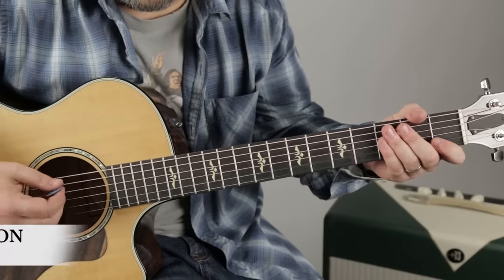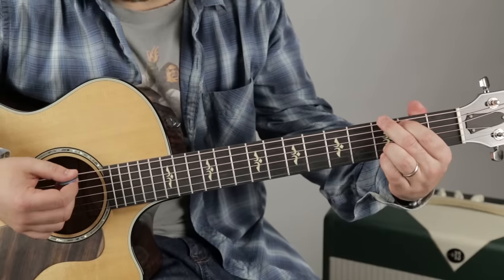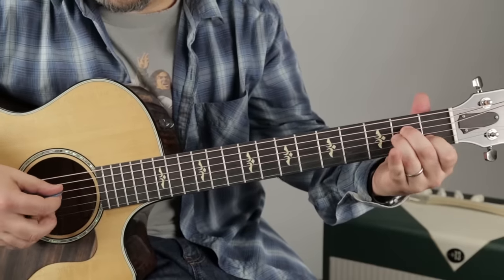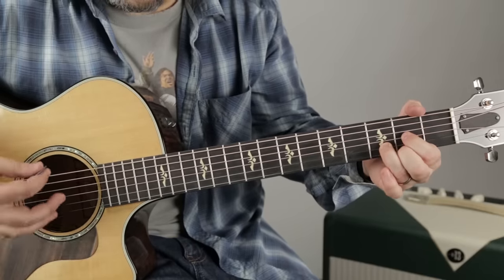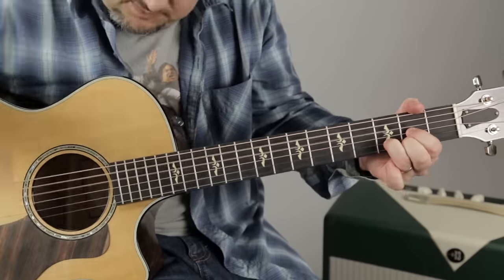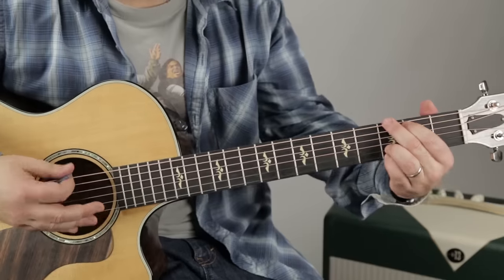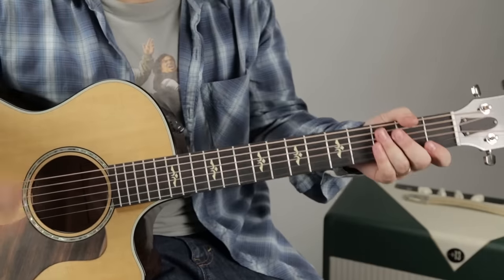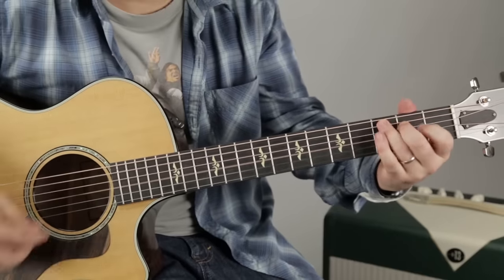Knocking on Heaven's Door - Super Easy Acoustic Songs for Guitar - Guitar Lesson